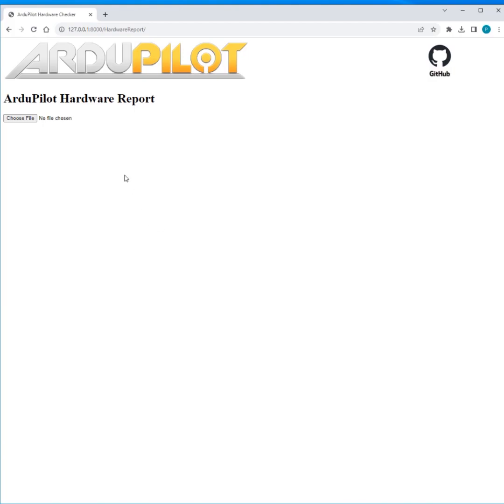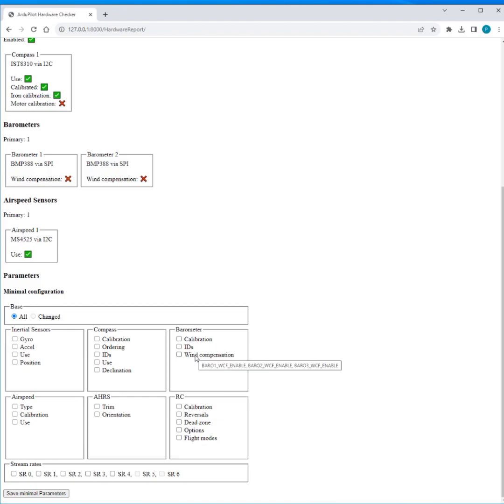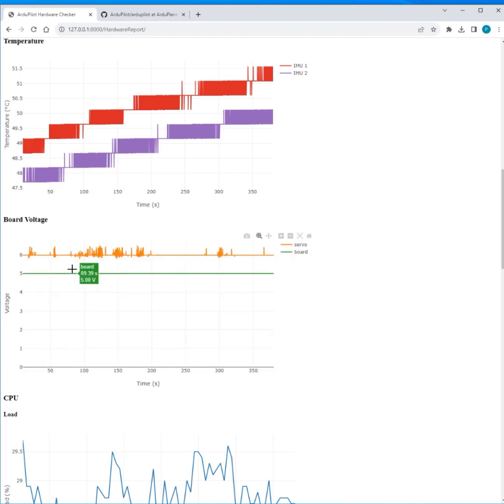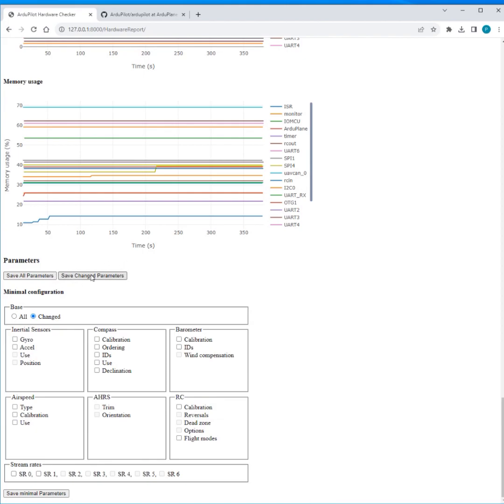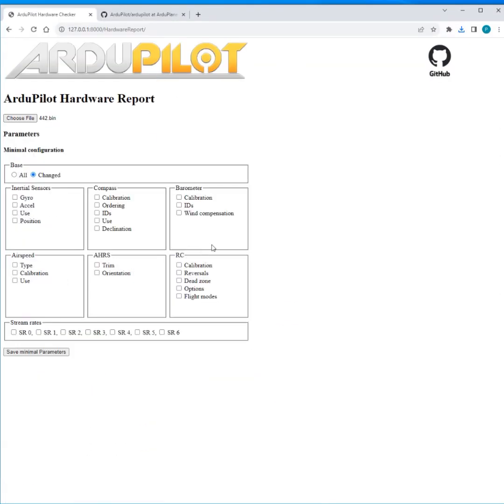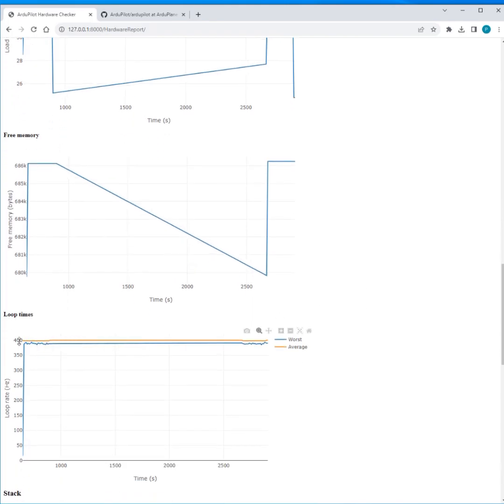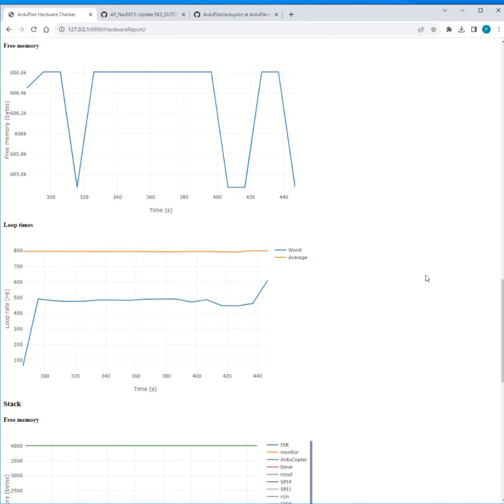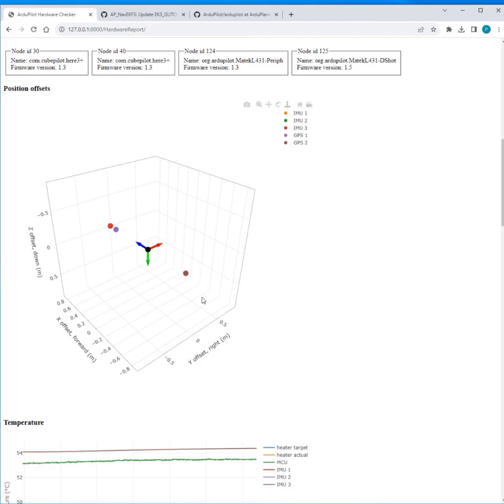ArduPilot Hardware Review web tool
A new web tool I have been working on.